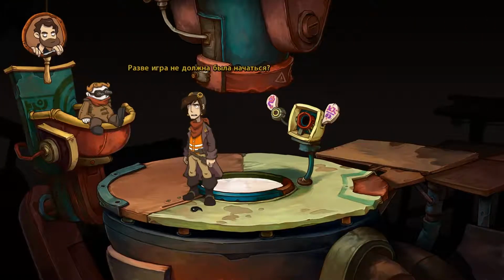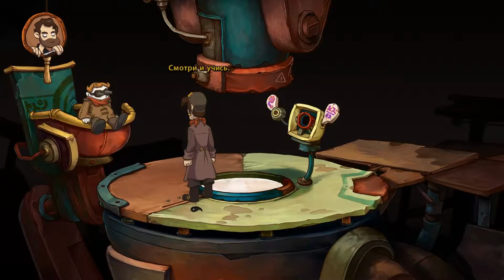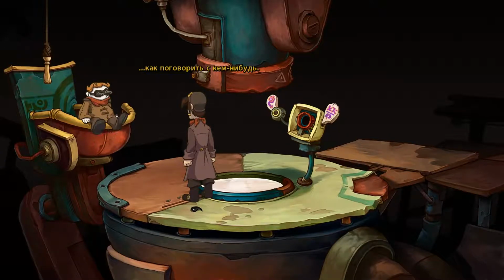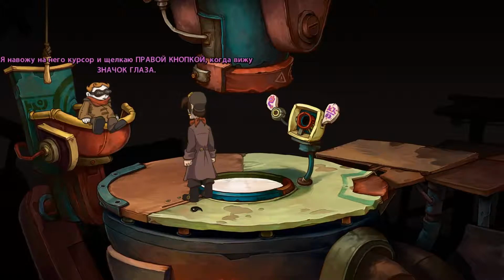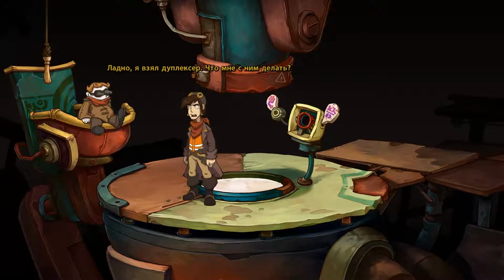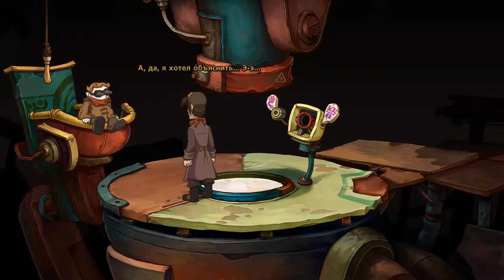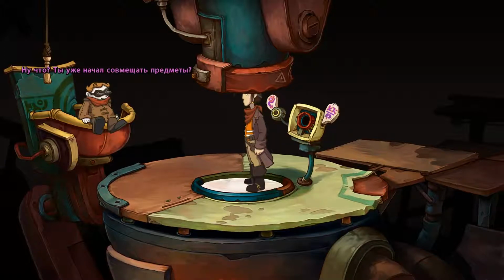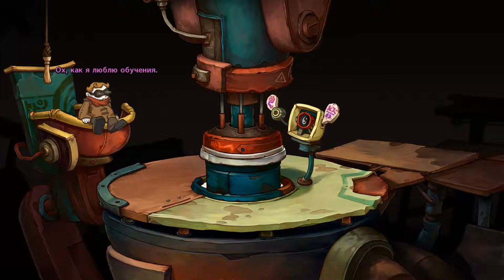Deponia прохождение часть 1